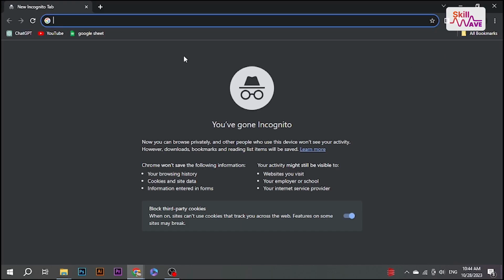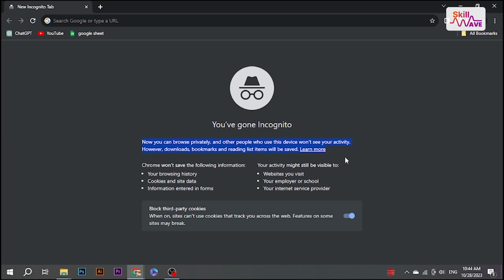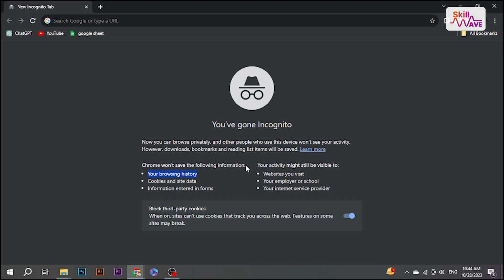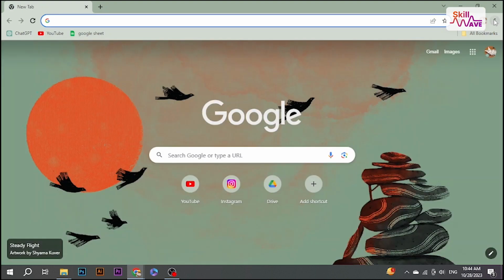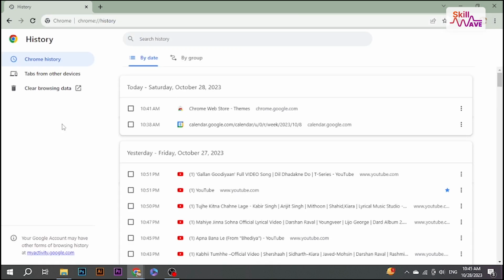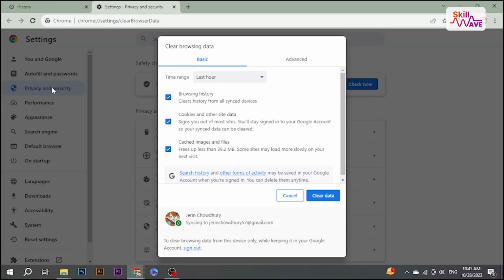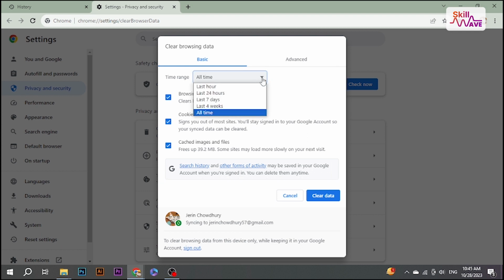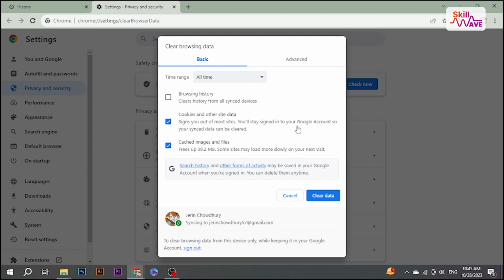How to delete incognito history in google chrome 2024: Google Chrome Tips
Enhance your browsing privacy with Google Chrome! 🌐 Discover How to delete incognito history in google chrome, ensuring your online activities remain private. Dive into the step-by-step process of erasing incognito history and safeguarding your browsing habits. 💻✨

Step 1: Open Google Chrome and access the Menu (three dots in the top-right corner).
Step 2: Select "History" and click on "History" again in the dropdown menu.
Step 3: Locate and click "Clear browsing data" on the left panel.
Step 4: Choose the time range and tick the box for "Browsing history."
Step 5: Click "Clear data" to delete your incognito browsing history.

📖Chapters of How to Delete Incognito History in Google Chrome
00:00:00 - Introduction: Greeting and Video Topic
00:07: Opening Explanation on Incognito Mode
00:18: Detailing the Nature of Incognito Browsing Data
00:25: Highlighting Automatic Deletion upon Closing Incognito Window
00:36: Addressing the Need for Manual Deletion of Incognito History
00:43: Guide on Clearing Regular Browsing History in Chrome
00:49: Opening Chrome Menu (Three Dots)
00:55: Accessing History Section from the Menu
01:03: Choosing "Clear Browsing Data" Option
01:10: Selecting Time Range for Clearing Data
01:16: Clearing All History Data
01:23: Clarification on Incognito Data Auto-Deletion
01:29: Conclusion: Recap and Encouragement
01:36: Engagement Request: Like, Subscribe, and Stay Tuned
01:44: Sponsorship Message: Xirosoft Services and Brand Promotion
01:55: End Screen: Xirosoft Details and Description Box